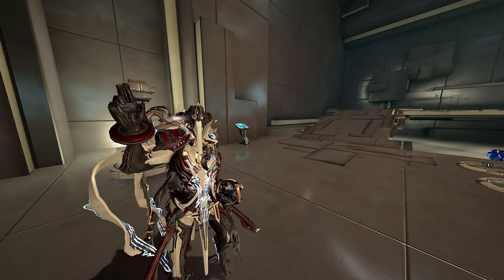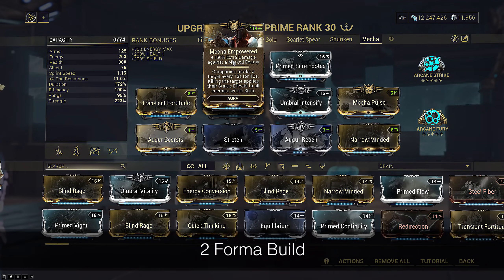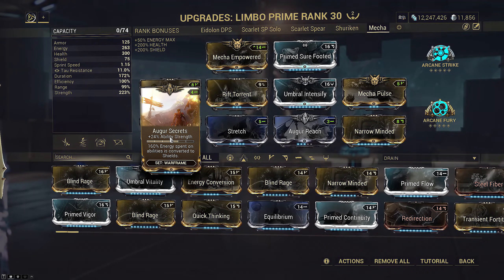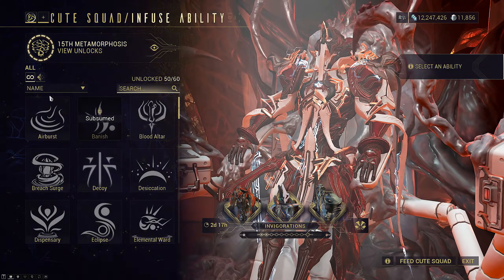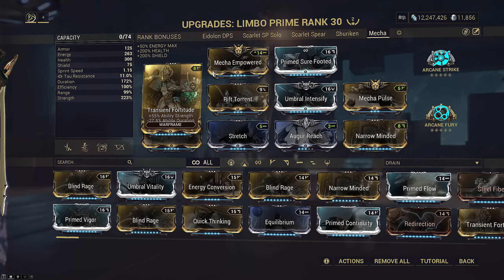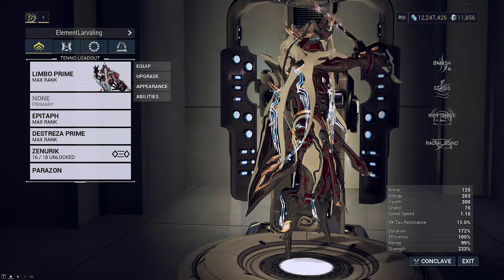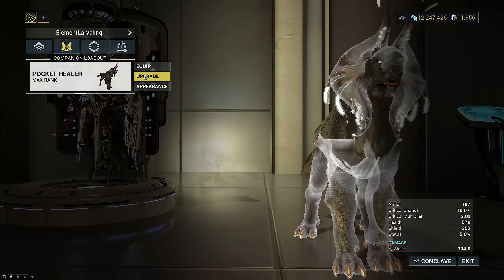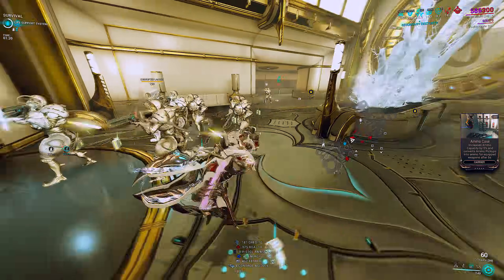Warframe | BROKEN LIMBO...YET AGAIN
Oh Limbo, why do you always break the game?
While I show the nuke potential only here,
This loadout works perfectly with normal melee playstyles too.
You do not have to stick to the nuke rotation,
And are free to kill out-of-rift between nukes with your Blind.

Another Limbo Nuke. I swear, Limbo's design and abilities is impossible to balance around. Somehow, he always finds a way to break the game. Again. And Again. And Again. No matter what DE does, he always finds a way.

This particular Limbo build may not use a completely novel strat, because it's already been tried and true a few times in the past. But what makes it unique is what Limbo brings to the table. And what the Helminth System allows. The unique combination of Limbo's traits makes you completely invincible on this loadout. It is physically impossible to die as long as you use your abilities right, because you will never take damage. The only exception are Acolytes that might disable your abilities or pull you out of rift. Or Stalker. But who cares about Stalker.

This simple synergy relies only on Limbo's innate kit, a Rapier, and a Kubrow. Because the only hard requirement besides the frame is specifically a Rapier, you are free to use this build as a normal melee loadout as well, blinding enemies and hopping in and out of the rift to slice them up to your heart's desire. It fits pretty well with meta playstyles during the downtime between the nuke rotations.